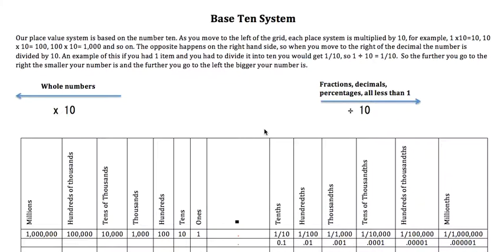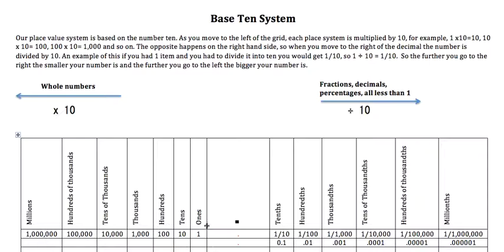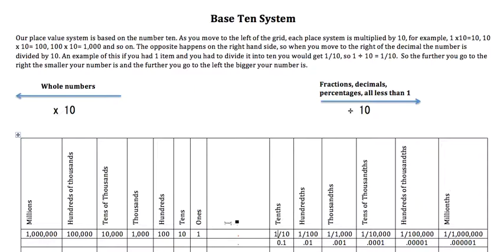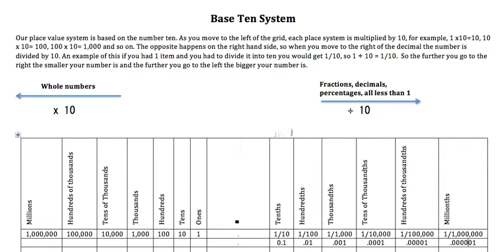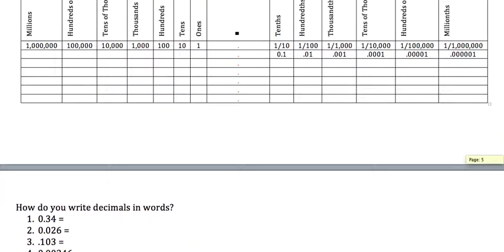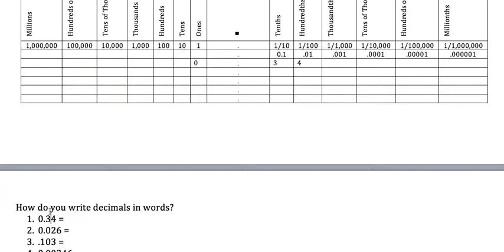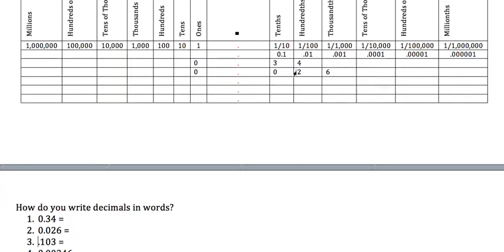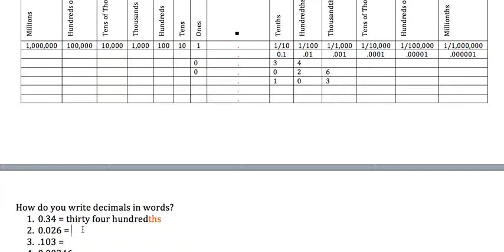Place Value 1